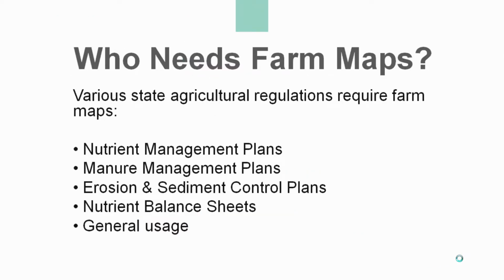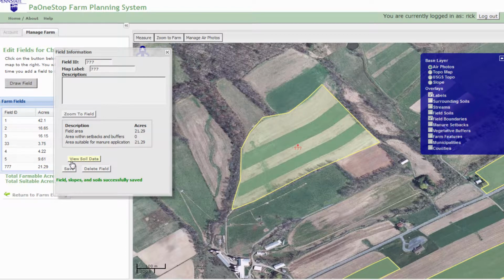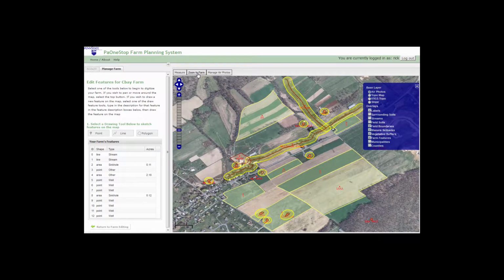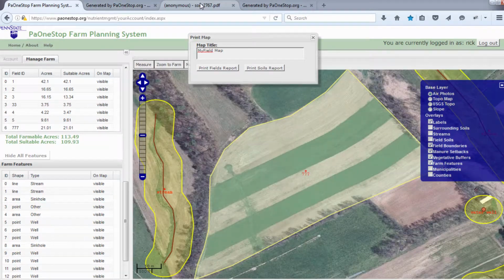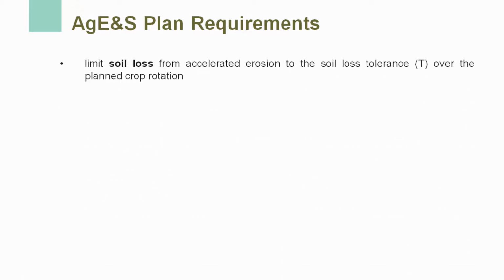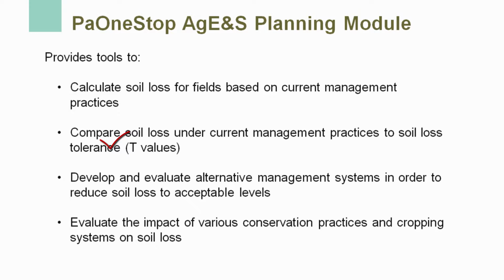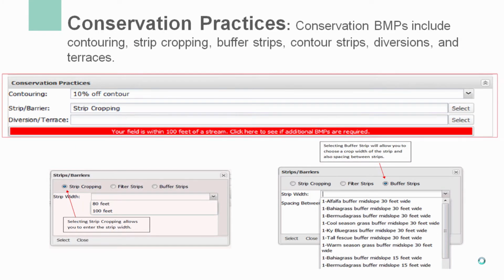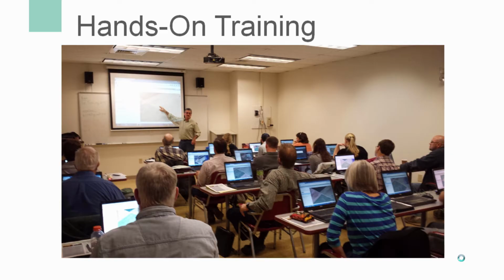PaOneStop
PaOneStop is a set of online tools designed to help farmers meet state regulatory requirements.